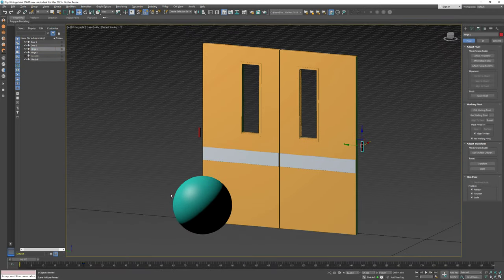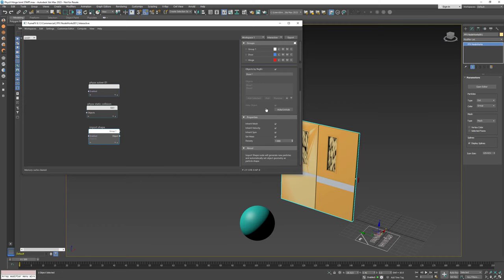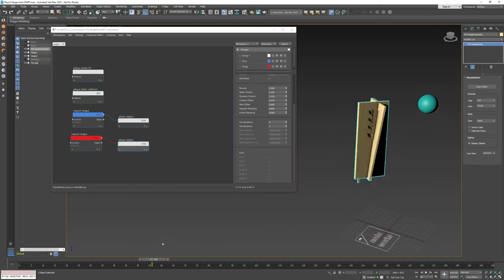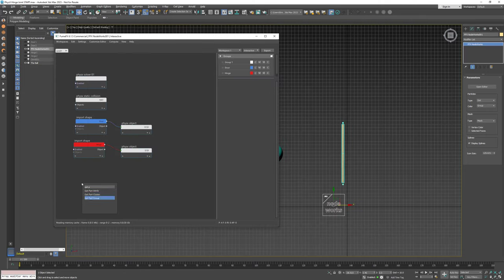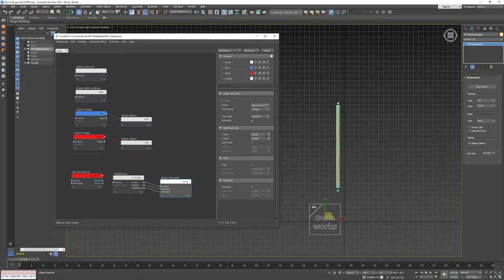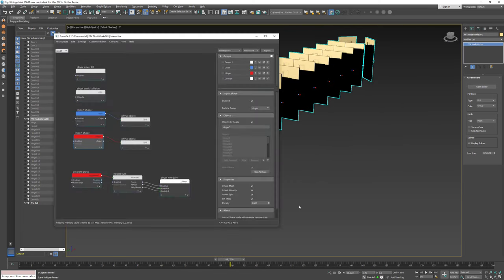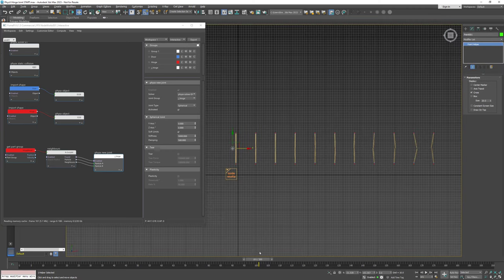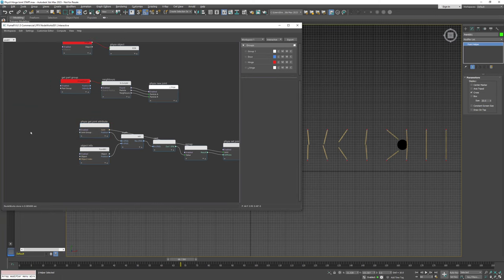Swing Doors with FumeFX 6 for 3ds max Tutorial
In this 3ds Max tutorial, we will guide you through the process of creating a straightforward swing doors setup in 3ds max using NodeWorks and a spherical PhysX joint. A key highlight of this setup is its scalability, effortlessly accommodating hundreds of doors without requiring additional adjustments. Additionally, we will demonstrate how to modify PhysX joint properties dynamically based on the distance from an object.